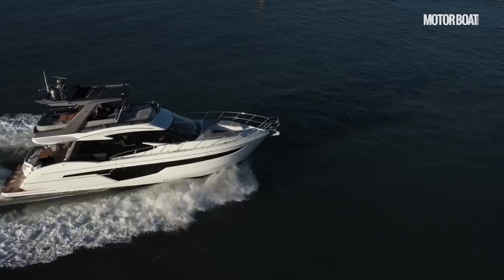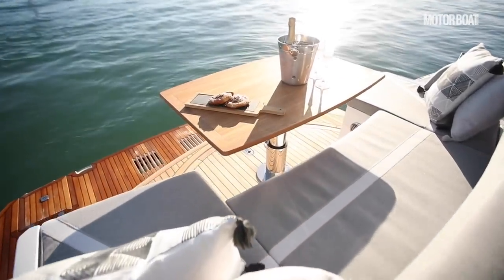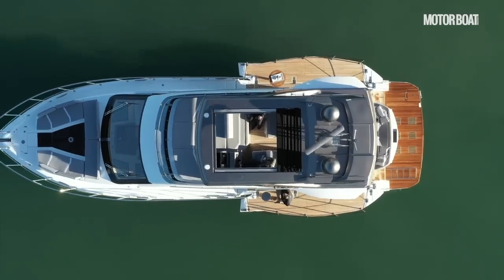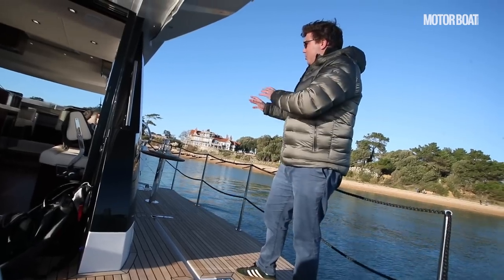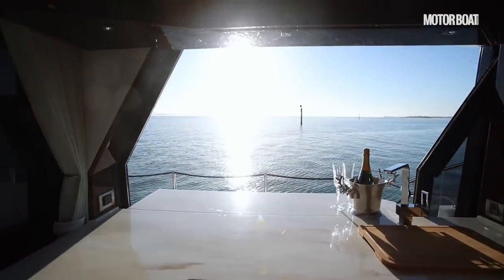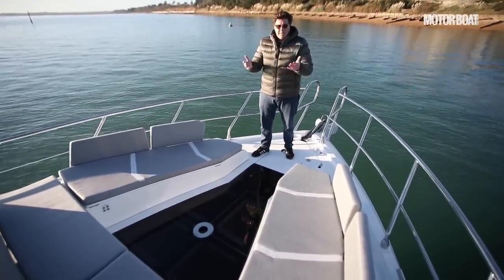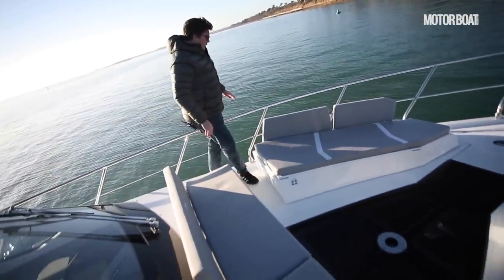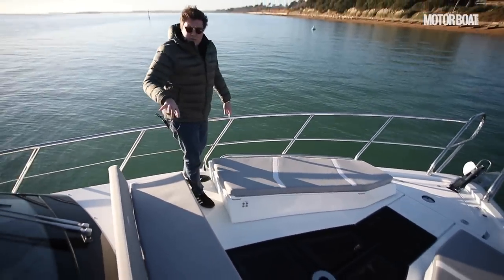Is this the best cockpit in the class? Galeon 500 Fly test drive and review | Motor Boat & Yachting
The Galeon 500 Fly is dripping with party tricks but is there more to this 50ft flybridge than its Transformer-like theatrics? MBY deputy editor Jack Haines puts it to the test in the Solent to find out...

Galeon 500 Fly specifications
Beam: 14ft 8in (4.5m)

Draught: 3ft 3in (1m)
Displacement: 22.3 tonnes (light)

Fuel capacity: 1,800 litres
Water capacity: 650
 litres
Test engines: Twin 725hp Volvo Penta D11
Top speed on test: 32 knots
Cruising speed: 20 knots
Cruising range: 190nm
Fuel consumption: 163lph
Noise: 74 dB(A)
RCD category: B for 12 people
Designer: Tony Castro & Galeon

Starting price: £1.14m (inc. VAT)
Price as tested: £1.61m
 (inc. VAT)